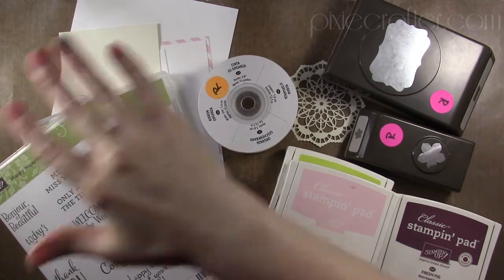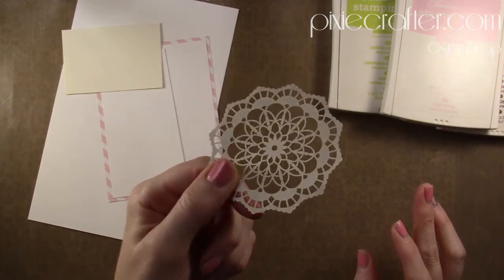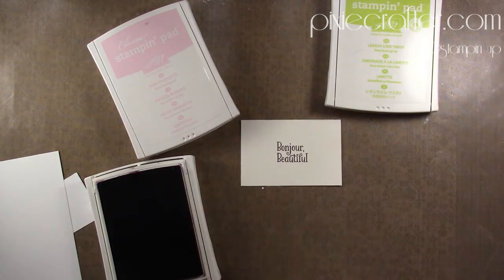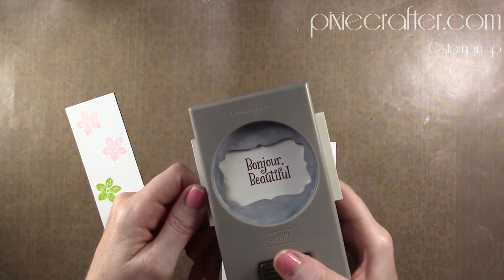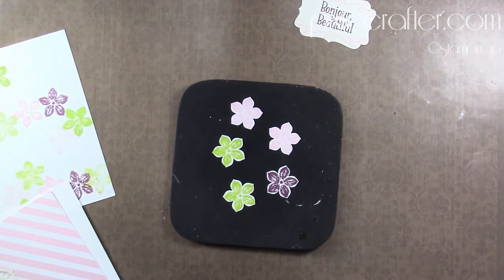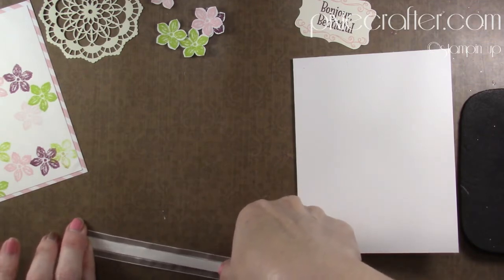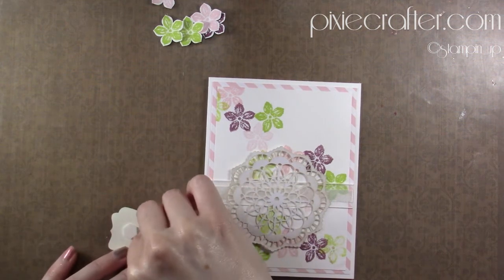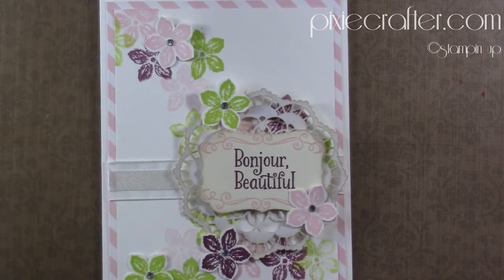Episode 131 Bonjour Beautiful card using retiring Stampin' Up! products